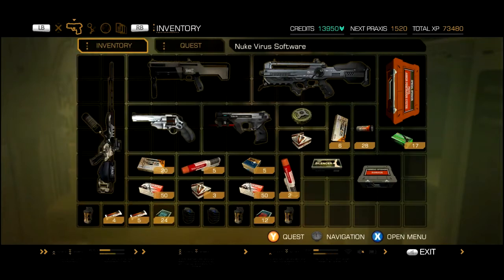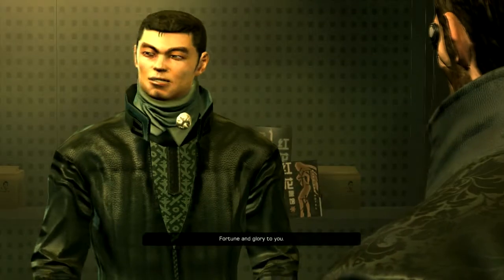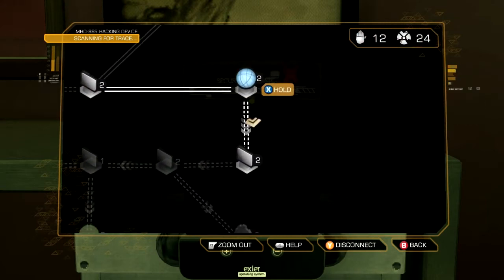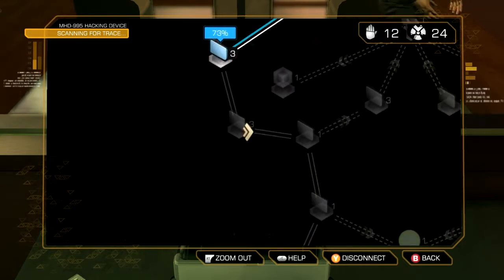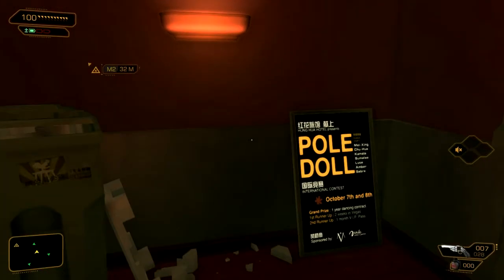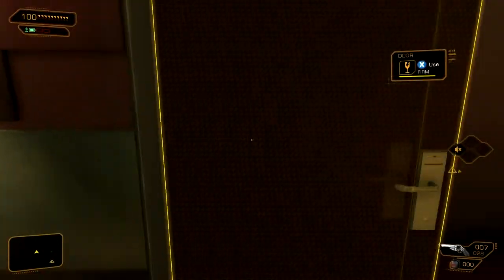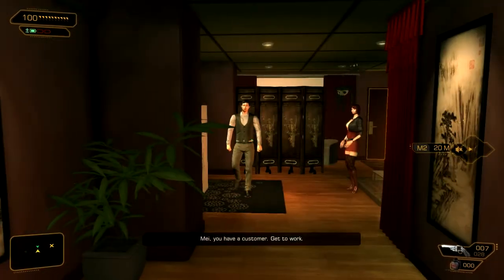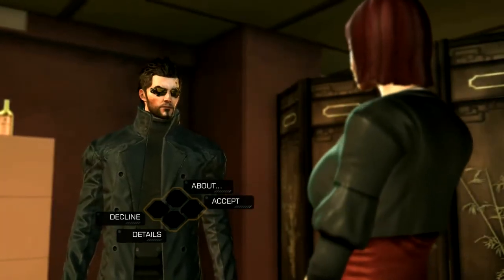Let's Play Deus Ex: Human Revolution - Part 66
Whilst exploring the Hung Hua Hotel Jensen catches a sneaky look at a pole dance.

***If you are interested in joining my LP forum and discussing anything LP related or otherwise then head over Everyone is welcome***